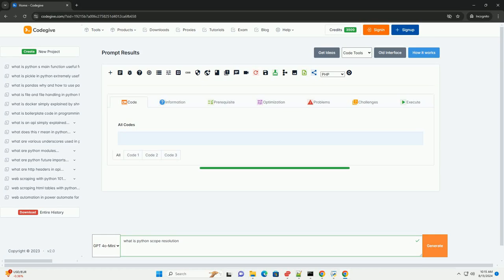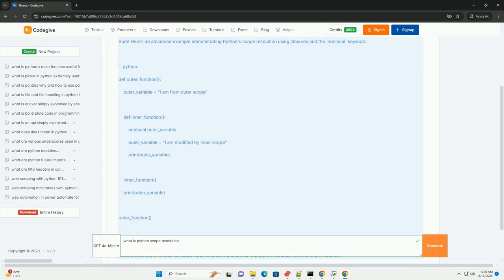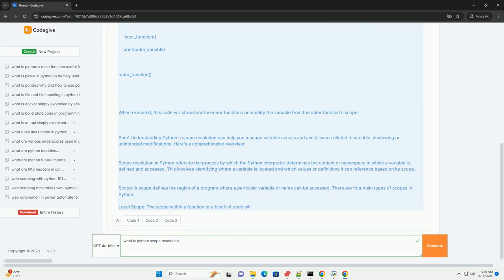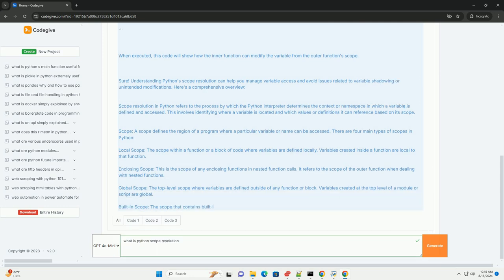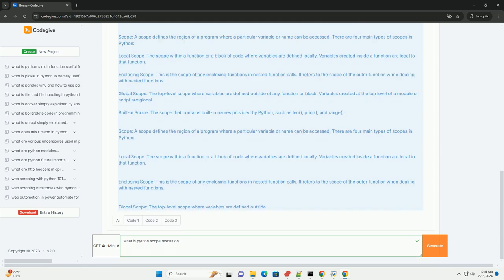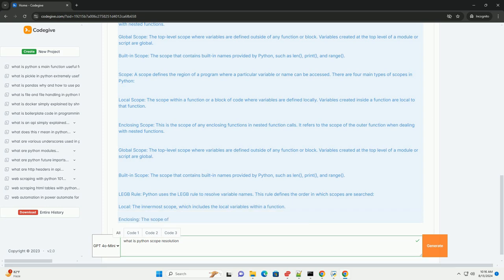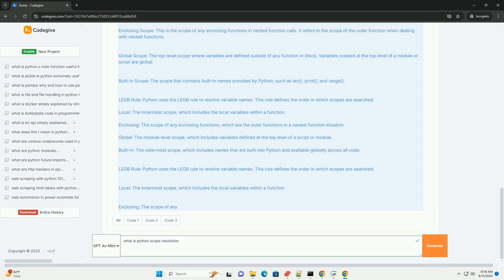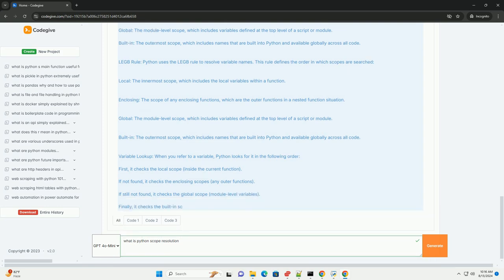what is python scope resolution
sure! understanding python's scope resolution can help you manage variable access and avoid issues related to variable shadowing or unintended modifications. here's a comprehensive overview:
scope resolution in python refers to the process by which the python interpreter determines the context or namespace in which a variable is defined and accessed. this involves identifying where a variable is located and which values or definitions it can reference based on its scope.
scope: a scope defines the region of a program where a particular variable or name can be accessed. there are four main types of scopes in python:
legb rule: python uses the legb rule to resolve variable names. this rule defines the order in which scopes are searched:
variable lookup: when you refer to a variable, python looks for it in the following order:
modifying variables: modifying a variable in a local scope doesn’t affect its global counterpart unless explicitly declared as global using the global keyword. similarly, modifying a variable in an enclosing scope won’t affect the outer scope variables unless using the nonlocal keyword.
nonlocal keyword: this keyword is used to work with variables in an enclosing scope (but not global scope). it allows you to assign values to variables in an outer but non-global scope, which is useful in nested functions.
global keyword: this keyword allows you to modify a variable in the global scope from within a function. it ensures that the function refers to the global variable rather than creating a new local one.
understanding these concepts is crucial for effective python programming, as it allows you to manage variable visibility and avoid common pitfalls associated with variable shadowing and scope-related bugs.

resolution python program
python resolutionimpossible
python plot resolution
python resolution change
python super resolution

resolution python program
python resolutionimpossible
python plot resolution
python resolution change
python super resolution
python resolution
python high resolution timer
python resolution of window
python resolution order
python resolution of clock
python scope uipath
python scope explained
python scope mount
python scope for loop
python scope if statement
python scope rules
python scope
python scope rings